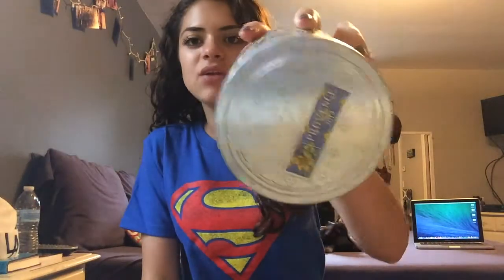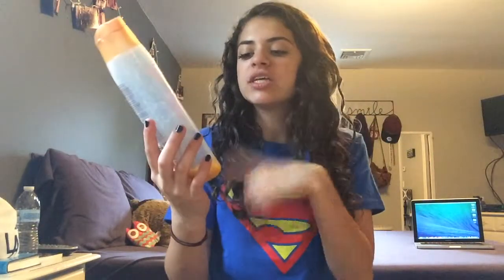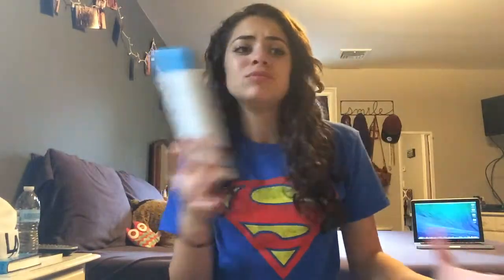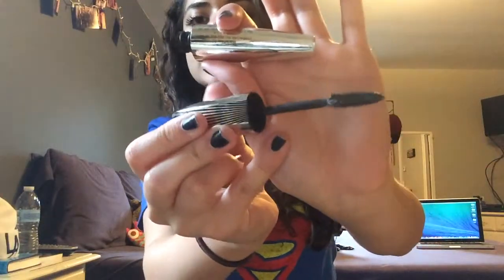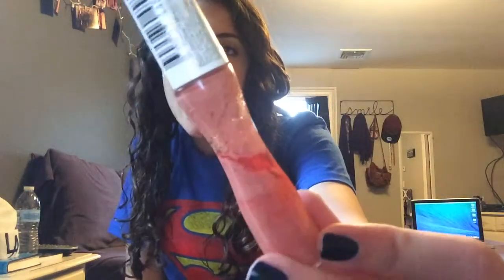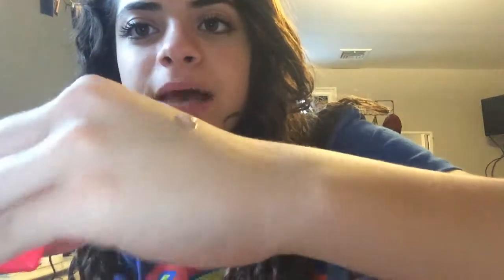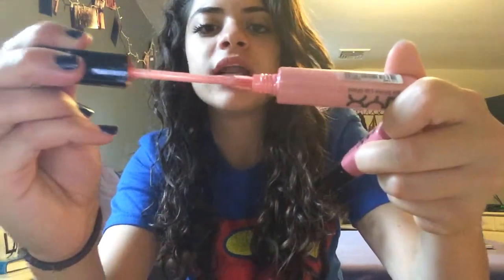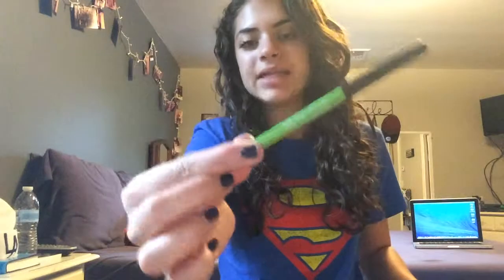Empties #6: Products Ive Used Up/ Hits and Misses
THIS WAS FILMED IN OCTOBER AND I FORGOT I HAD IT SO YES I AM WEARING MY HALLOWEEN COSTUME